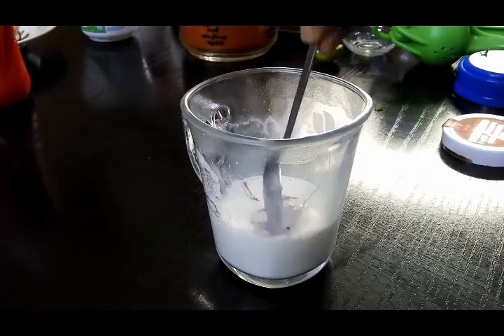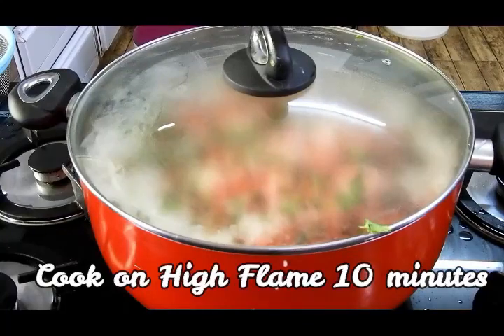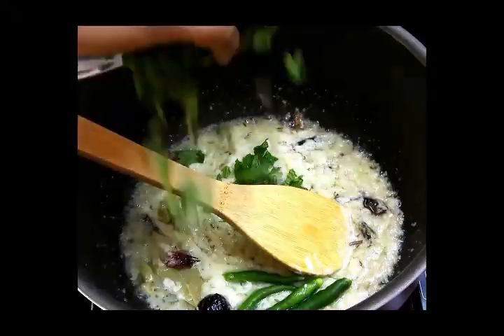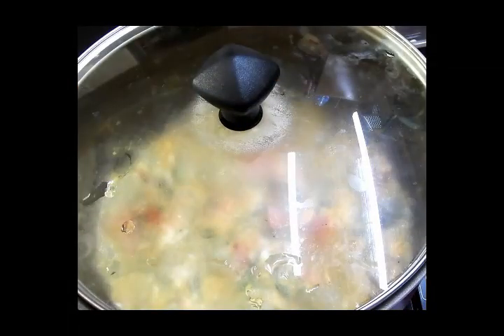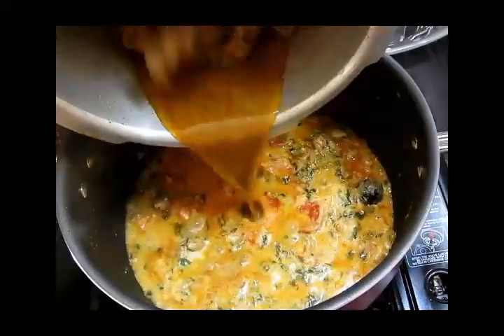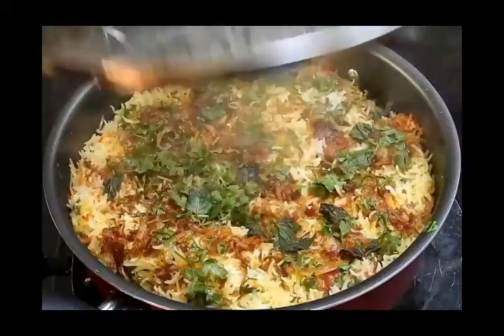Best Biryani Compilation Video/Best Biryani Recipes/Most Popular Biryani Recipes/Restaurant Style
Assalamualaikum to all my Viewers,

Here you Sharing my best and first ever video compilation of all the best of best biryani recipes.

Please do watch and support me!

Here are the list of ingredients as per the biryani names below.

Make this Special recipe of Chicken Dum biryani, Hyderabad style and enjoy a flavour full biryani at home.

Ingredients we need are

Basmati Rice Soaked and Cooked 70% - 1 Kg Rice Soaked
Chicken 1.5 kg
Fried Onions 2 cups
2 table spn G&G paste
1 Cup Yogurt
2 tablspn Biryani Masala
1 tablespoon Red Chili Powder
1/2 tablspn Turmeric Powder
1/2 tablespoon Coriander Powder
2 Medium Tomatoes Chopped
Few Green Chillies
1 Cup Coriander Leaves
1 Cup Mint Leaves
1 Big Lemon Juice
2 tablespoon ghee
2 tablespoon oil
1/3 Cup Hot Milk
1 tsp Saffron
Food Colors
Few Garam Masala
Shahi Jeera

Ingredients  for Steam Chicken Biryani
Chicken 1 kg clean and cut
Basmati rice  6 cups approx. 1 kg soaked 30 minutes
Yogurt 1.5 cup
Ginger and Garlic Paste 4 tablespoons
Freshly squeezed 1 lemon juice
Sliced onions 1 cup
Tomatoes sliced 1 cup
Chopped mint leaves ¼ cup
Chopped coriander leaves  ½ cup
Green chilies 5 to 6
Biryani Masala 4 tablespoons
Pure ghee 4 tablespoons
Cooking oil 2 cups
Few Saffron strands soaked in ¼ cup of hot milk
Whole Garam Masala
1. Bay leave
2. Cinnamon stick 1
3. Cardamom 2
4. Cloves 2
5. Nutmeg small 1
6. Black cardamom 1
Red chill powder 2 tsp
Turmeric powder 1 tsp
Pinch of food colour
Salt as per required

Baked Chicken Biryani!

Ingredients are

1/5 Kg Chicken with Skin
Ginger Garlic Paste 4 tsp
Oil 3-4 tsp
Ghee 3-4 tsp
yogurt 1/2 cup
Whole Garam Masala
Cinnamon stick small 2
Cardamom 2
Cloves 2
Maze 2-3 flakes
Nutmeg 1 small
Star Anise small
Bay Leaves 2
Tandoori Masala - For added flavor - 2-3 tsp
Biryani Masala - 4 Tablespoon
Salt per taste
Red Chilli Powder 1 tsp
Coriander 3/4 tsp

Marinate all these above for 15-30 minutes

Tomato large 1 Chopped'
Onion Large 2 Sliced and Fried until golden brown and crisp
Coriander Leaves Chopped 1 cup
Mint Leaves 1/2 Cup
Green Chilies 4-5
Half lemon juice

60-70% Cooked Basmati Rice (IndiaGateRice Preferred)

Saffron Strands soaked in hot water.. 5-6 tsp
Red Food Colour

Camel Meat Biryani! This is the best recipe to celebrate !

Camel Meat with Bone 1/2 Kg
Ginger Garlic Paste 4 tablespoon
Biryani Masala 4-6 Tsp
Vinegar 1 tablespoon
30 minute medium flame
1/2 Kg India Gate Basmati Rice
      Soak for 15-30 mints
2 Large tomatoes Chopped
Chopped Mint Leaves  1 Cup
Chopped Coriander 1.5 Cup
Few Green Chilli
Chopped Onion 1
1 Lemon
Whole Garam Masala
Bay Leaves
 1
Cinnamon 1

Cardamom
 2
Black Peppercorns 5-6

Hibiscus dry leaves
 2-3
Nutmeg
 1
Clove
 2-3
Black  Cardamom 1
3 Table Spoon Oil
Yogurt 1 Cup
Saffron Water
Red Food Colour

Ingredients required for Mutton Chops Biryani are...

750 Gms Mutton Chops
Salted Butter 100 gms
Oil 25 ml
Biryani Garam Masala - Bay Leaf, Cinnamon, Cardamom, Cloves, Star anies, nutmeg, cumin seeds.
3 Large Onions Sliced
3 tablespoon Ginger Garlic Paste
1 Cup Yogurt
2-3 Medium Tomatoes chopped
Coriander leaves 2 cups
Mint  Leaves 1 Cup
Green Chilies 5-6
Biryani Masala 2.5 tsp
70% Cooked Basmati Rice
               3-4 Cups
Orange Food Colour
1/3 Cup Milk
add 2 drops of saffron extract